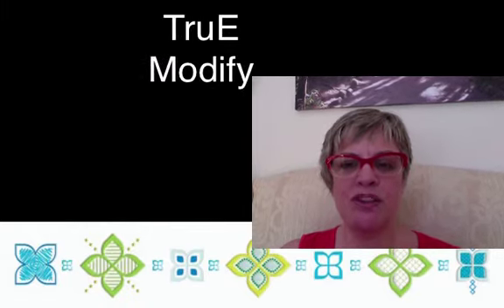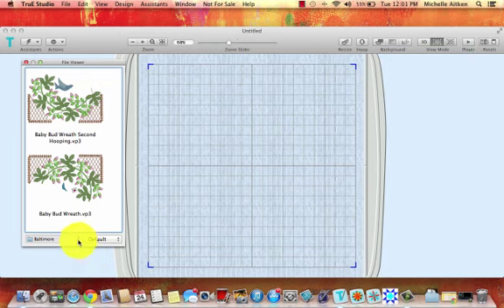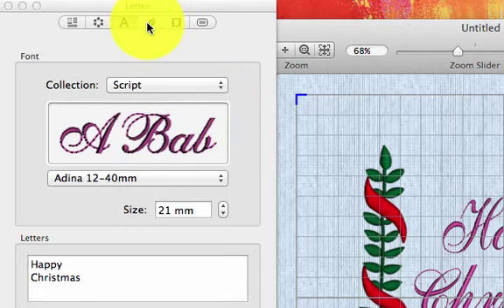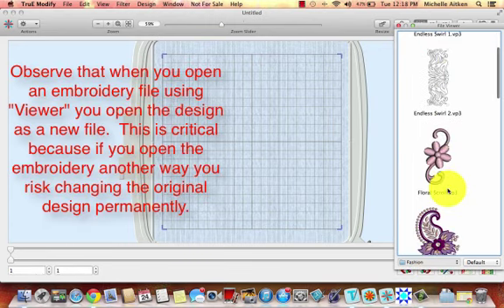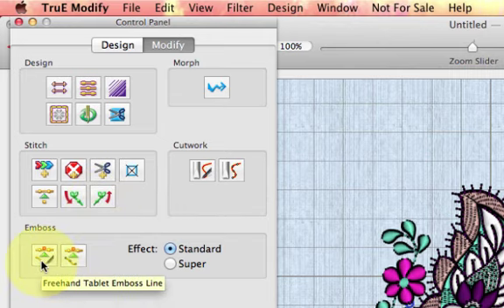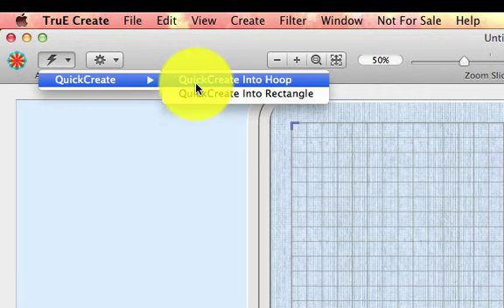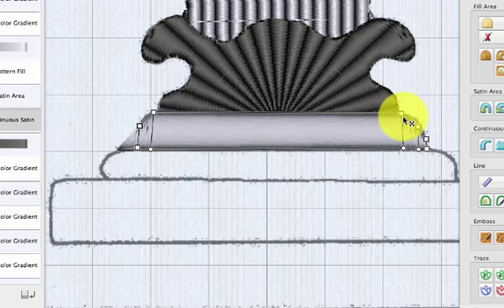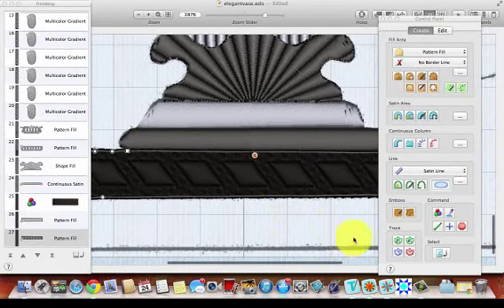Introduction to TruEmbroidery Software for Mac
TruEmbroidery is the worlds first machine embroidery software written specifically for Apple Mac Computers.  In this Introduction Michelle Aitken will show you some of the features of the three apps that comprise TruEmbroidery.